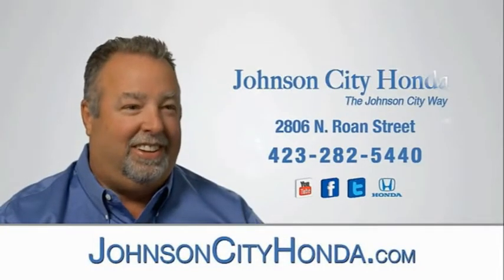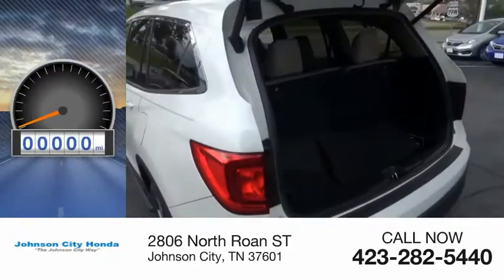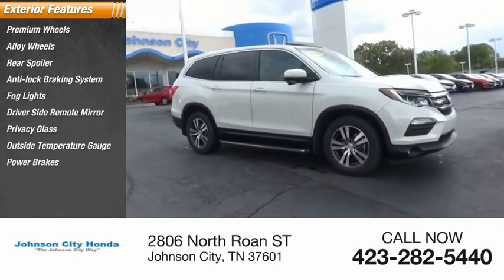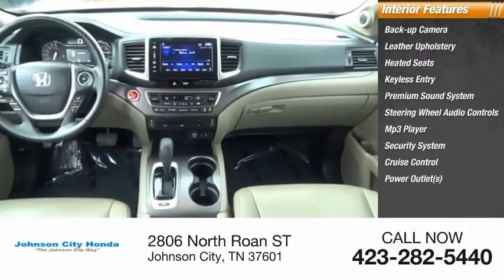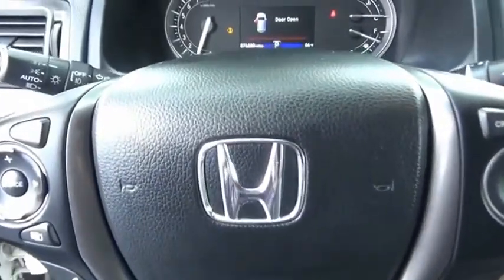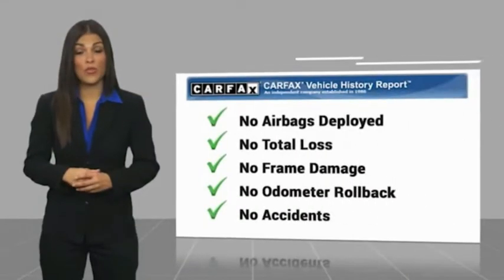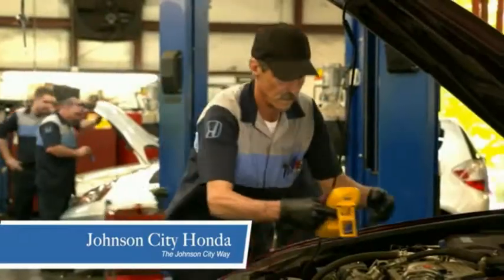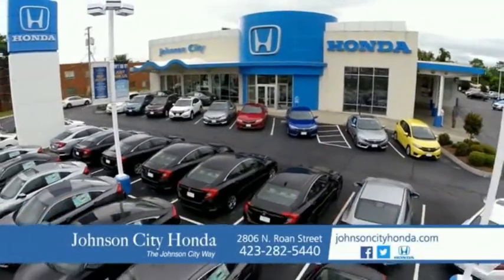2016 Honda Pilot EX-L w/RES Used H48748B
2016 Honda Pilot EX-L w/RES

White Diamond Pearl 2016 Honda Pilot EX-L w/Rear Entertainment System FWD 6-Speed Automatic 3.5L V6 24V SOHC i-VTEC Pilot EX-L w/Rear Entertainment System, 4D Sport Utility, 3.5L V6 24V SOHC i-VTEC, 6-Speed Automatic, FWD.Recent Arrival! 19/27 City/Highway MPGAwards: * 2016 KBB.com Best Buy Awards Finalist * 2016 KBB.com Best Buy Awards * 2016 KBB.com 16 Best Family Cars * 2016 KBB.com Brand Image AwardsKelley Blue Book Brand Image Awards are based on the Brand Watch(tm) study from Kelley Blue Book Market Intelligence. Award calculated among non-luxury shoppers.  Kelley Blue Book is a registered trademark of Kelley Blue Book Co., Inc.The Johnson City Way.Reviews: * The Pilot's interior is versatile, with roomy rear seats; no shortage of clever storage solutions; ride is smooth and compliant in most conditions; better fuel economy than rivals; all-wheel-drive system handles poor weather with ease; high-tech safety features are available on most trims. Source: Edmunds